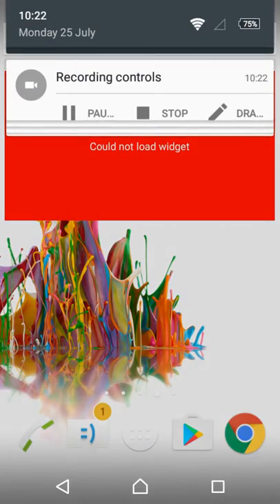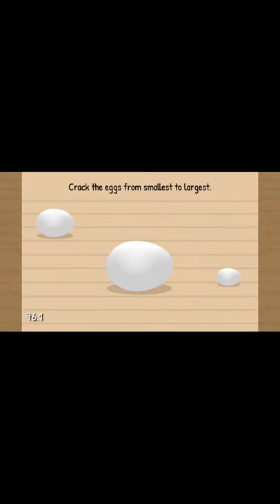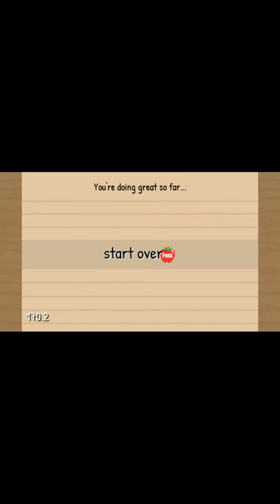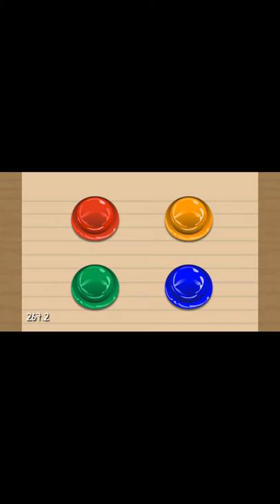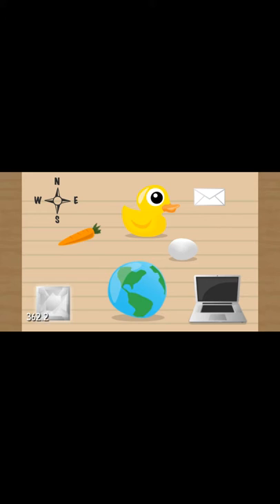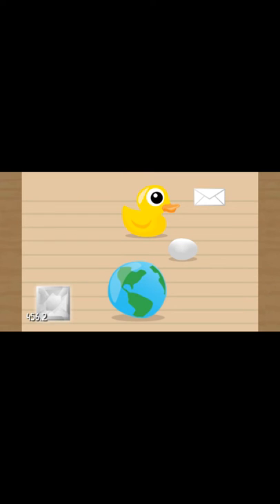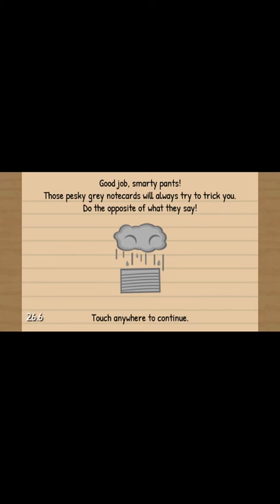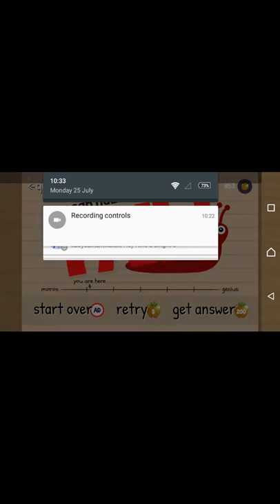The Moron Test!! Why??